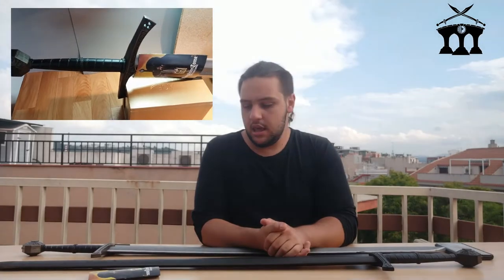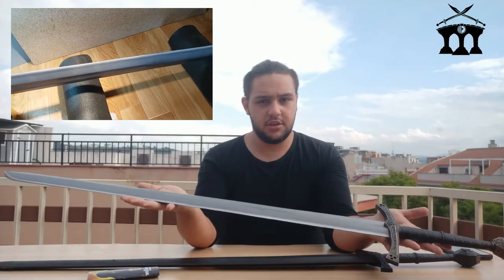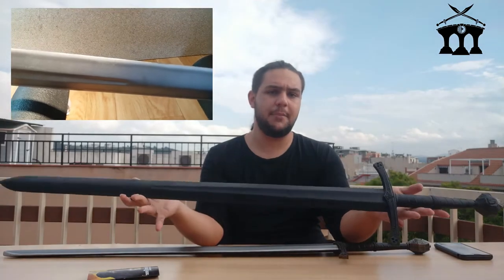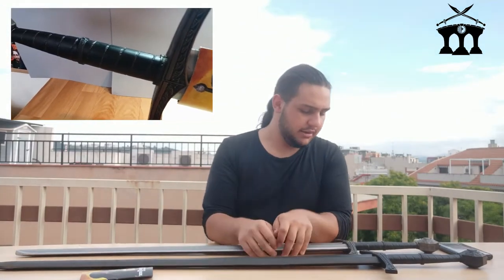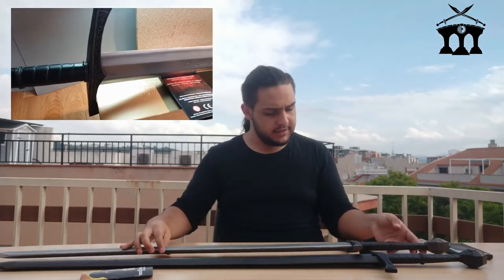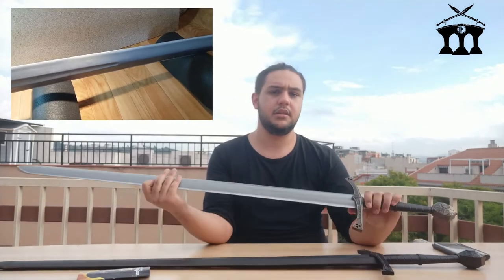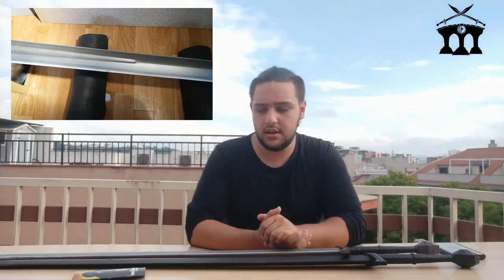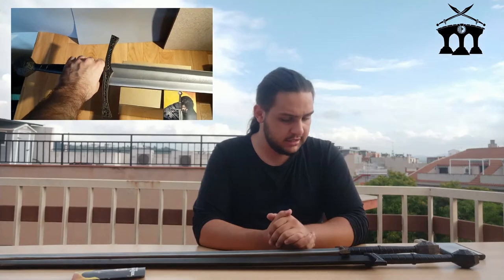Espada de Sir Radzig (Kingdom Come Deliverance) Calimacil LARP Store | Softcombat review #8 ⚔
Salida de las profundidades del universo de Kingdom come Deliverance, el famoso RPG de mundo abierto medieval, Softcombat Bcn Events os presenta una de las mejores piezas de su haber: la Espada de Sir Radzig de la Larp Store

Creada en colaboración con Warhorse Studios, esta espada está ambientada en la portada por uno de los personajes de este trepidante juego ambientado en 1403 Bohemia en el Sacro Imperio Romano.

Esta réplica oficial está diseñada a partir de recursos originales del juego. Hecha de espuma inyectada segura, es lo suficientemente suave como para garantizar un uso seguro en el simulacro de combate, pero es lo suficientemente firme para el uso de cosplay y accesorios.

[0:00] Introducción
[1:10] Presentación de la pieza
[2:10] Contexto de la espada
[4:30] Opinión Subjetiva
[5:20] Usabilidad en combate